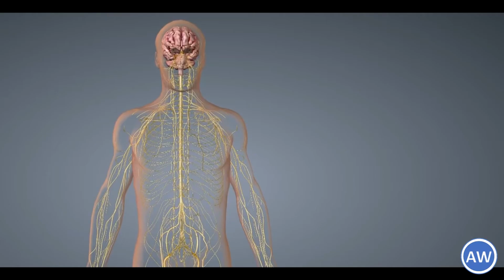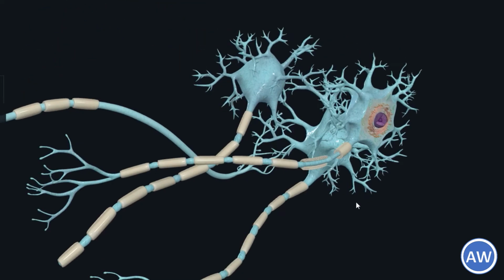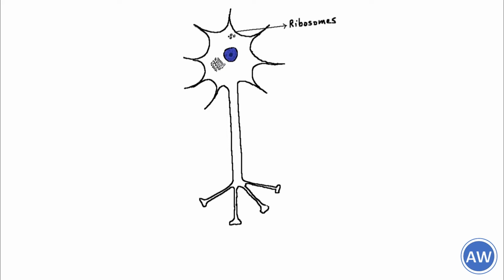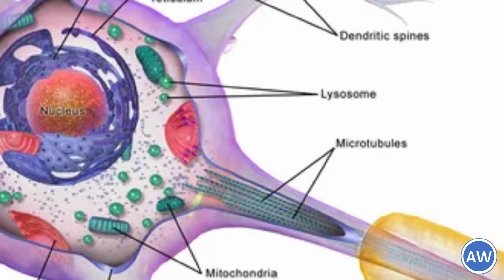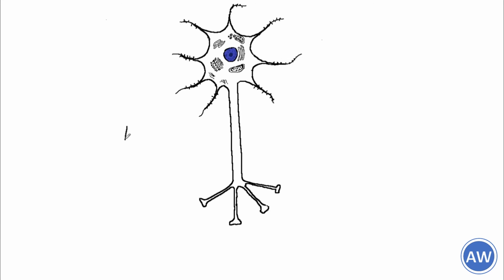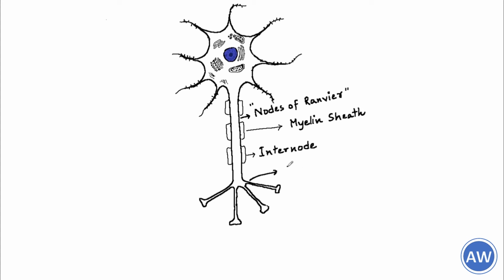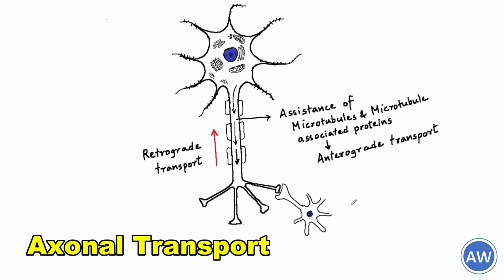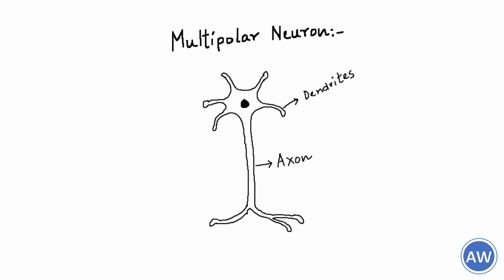Neurons || General Anatomy of Nerves || Anatomy Weekly Episode - 27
Hello Viewers.

In this week's episode of "Anatomy Weekly", our topic is "Neurons”

Keep Watching.
Keep Learning.

Dr Bishwajeet Saikia (MBBS,MD)
Faculty,
Department of Anatomy,
NEIGRIHMS

Dr Sudipta Dipak Baruah (MBBS, MD)
Senior Resident,
Department of Anatomy,
NEIGRIHMS

We await your feedbacks.
References -

Gray's Anatomy
Cunningham's Manual of Practical Anatomy
Grant's Dissector